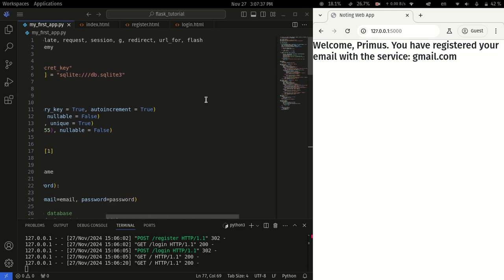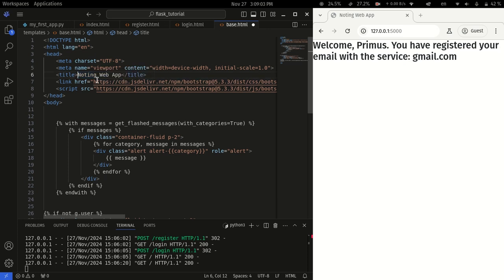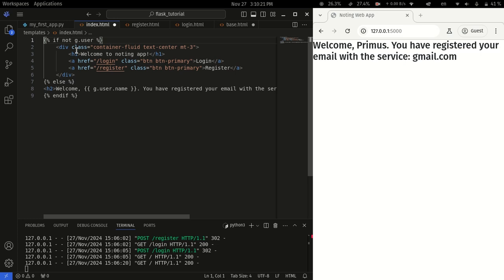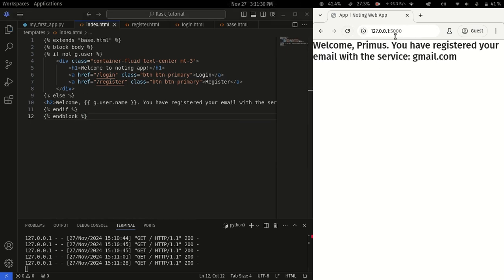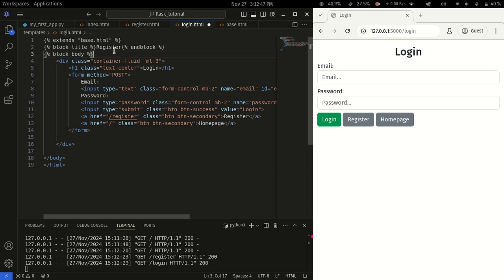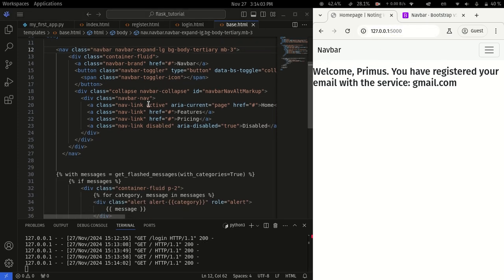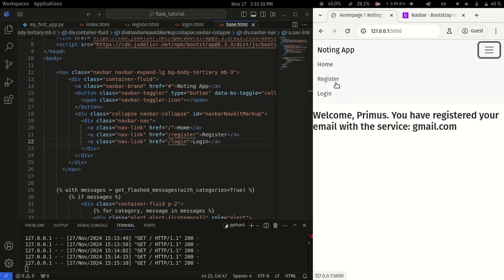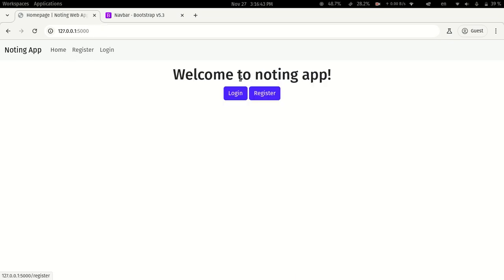Python Flask Tutorial #21 - Noting App: Template Inheritance (extends)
In this Flask tutorial, we cover how to perform template inheritance using the keyword "extends" in jinja2.

Usual naming conventions for the main template tends to be "base.html" so we will often see a line such as:

{% extends "base.html" %}

Where we can overwrite defined block content using:

{% block block_name %}Custom block content here...{% endblock %}